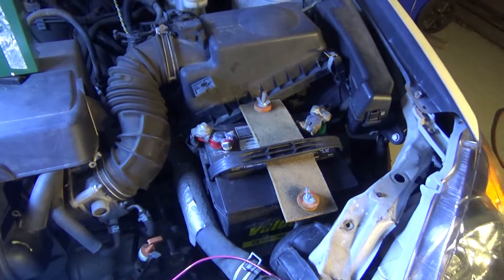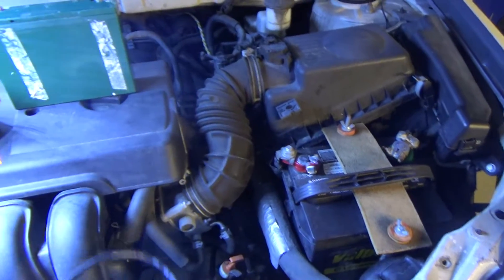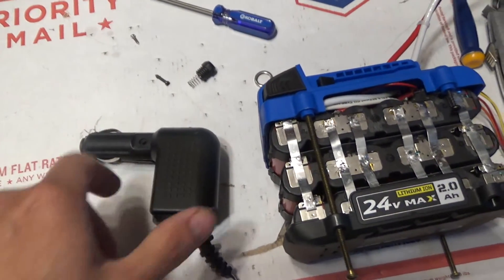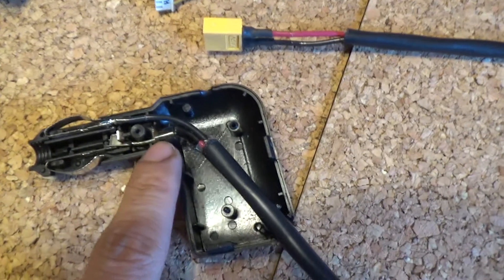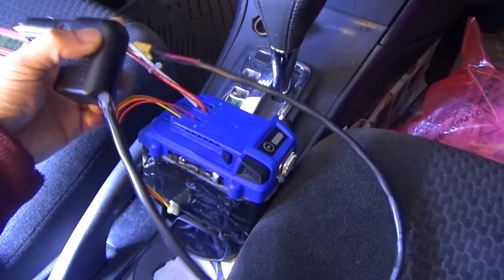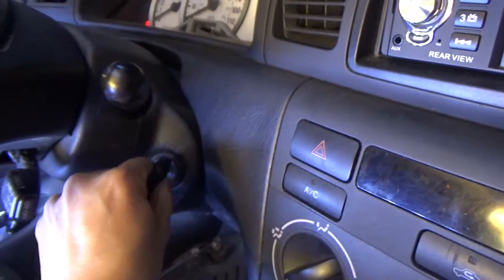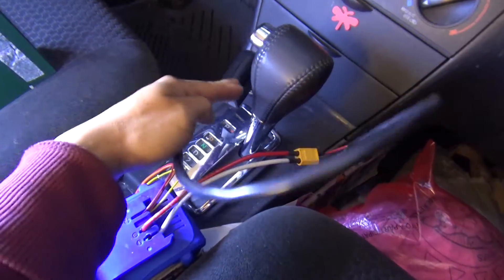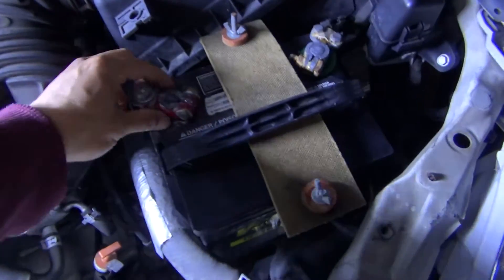DIY: Home made Cigarette lighter 12V power memory saver cable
Today I will show you how to make a 12V cigarette lighter memory power saver cable to prevent your car ECU from being reset when you change your car battery (or disconnect your main battery cables). If you want to know what would happen when your car ECU is reset after you disconnect your car main battery cables,